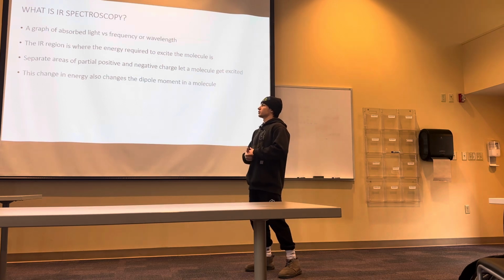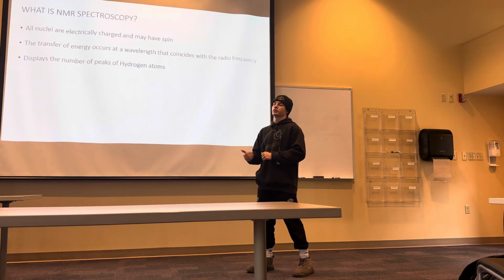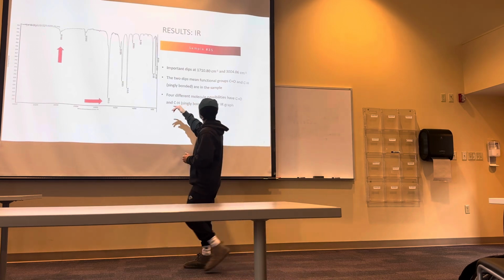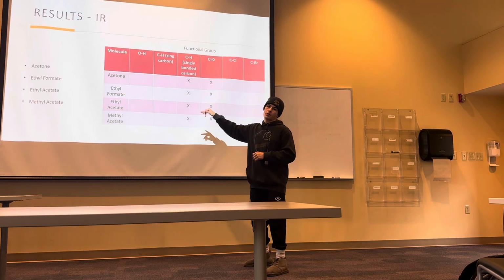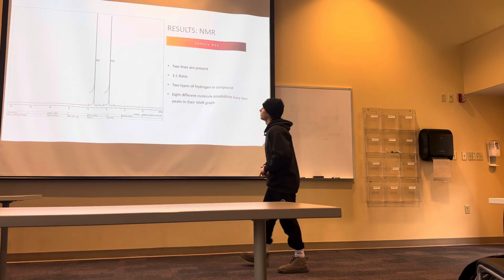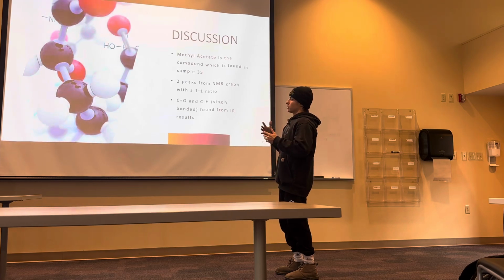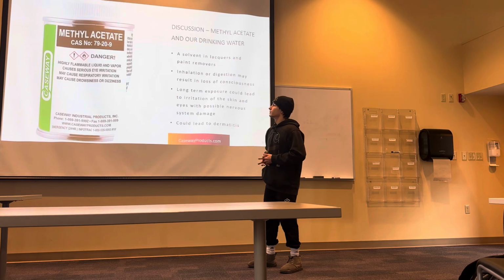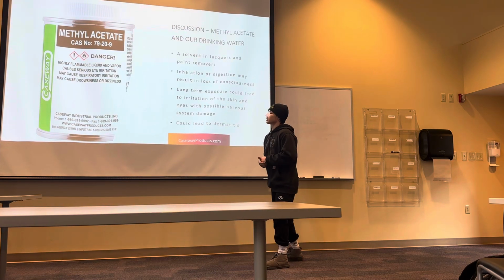RFP Spoken Work 1